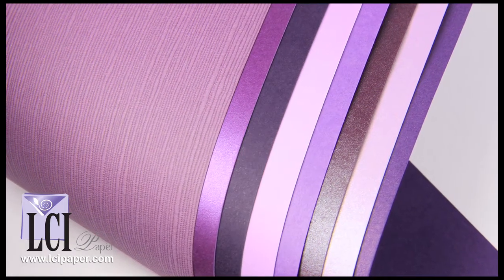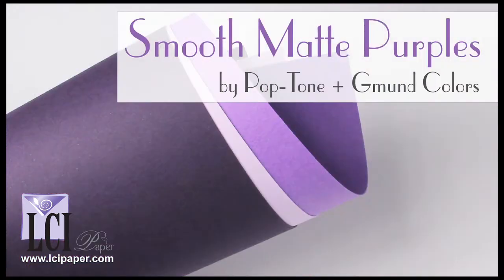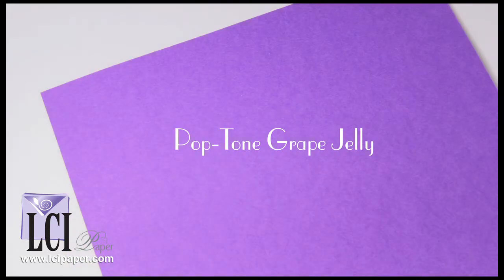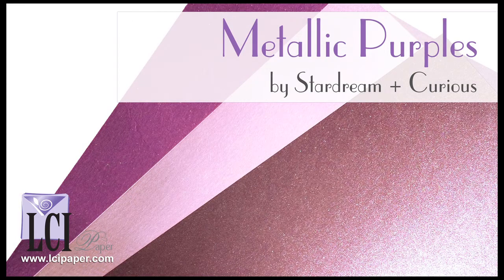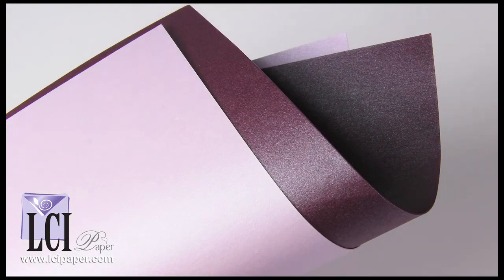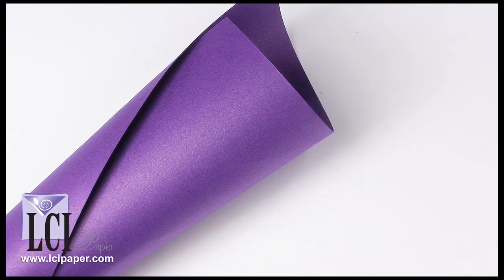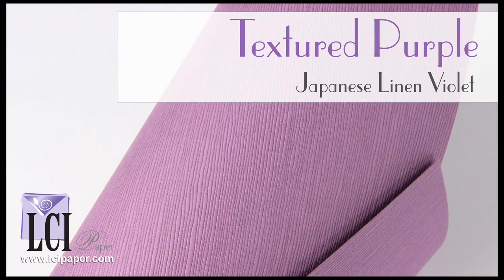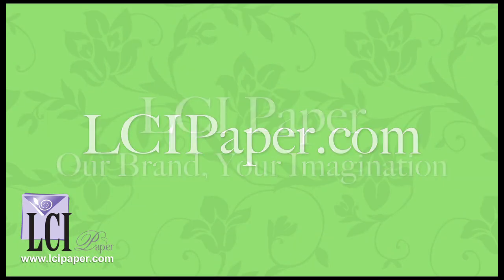Purple Paper - Metallic, Colorful & Oh So Purple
Purple is all the rage this year! Find the perfect purple paper for your invitations or creative project at LCI Paper! Choose from 8 shades and 4 finishes, and learn all about them in this quick video!